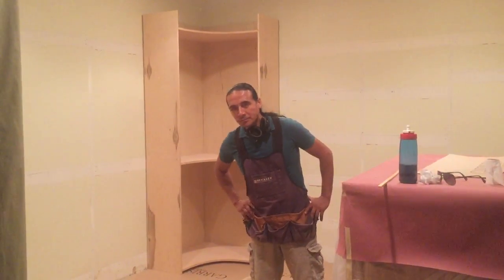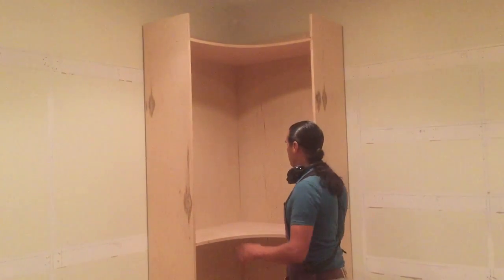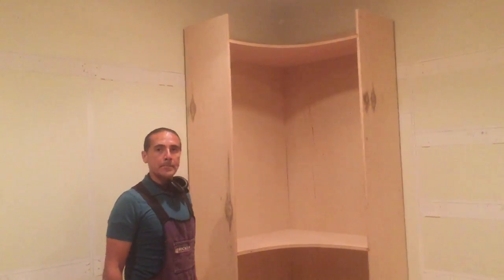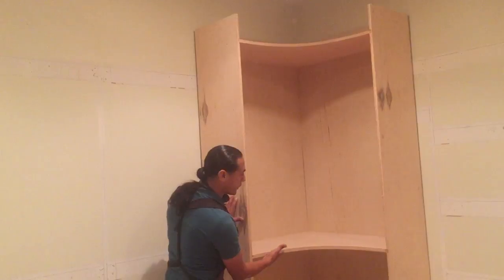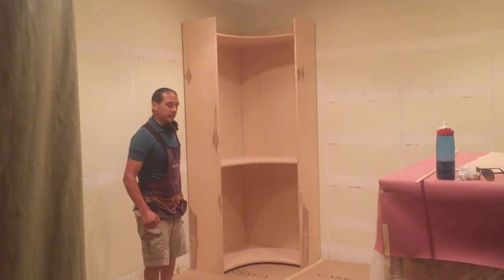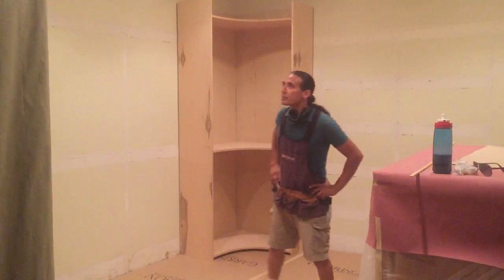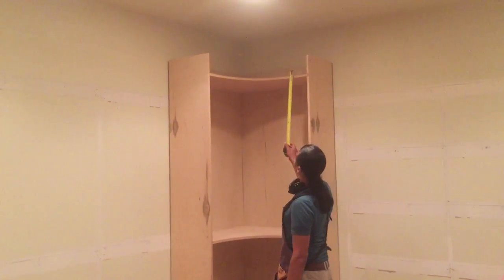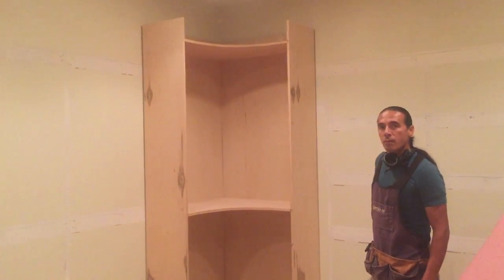John Teng Films the Beginning Stages of a Custom Built "Floating Closet."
Armando Garate from Garate's Interiors is one of those rare contractors who cares about his client's homes as if it were his own residence and in this video John Teng films Armando Garate from Garate's Interiors as he begins the construction of a custom designed “floating closet."